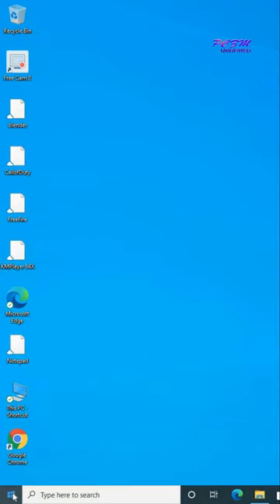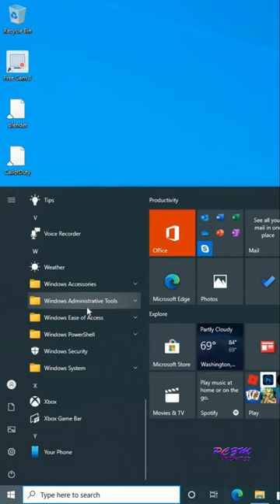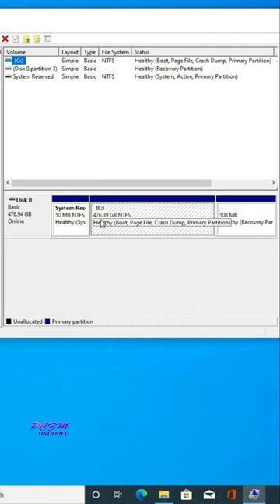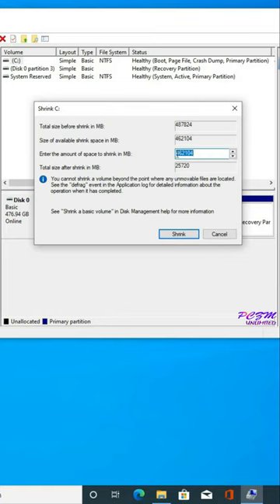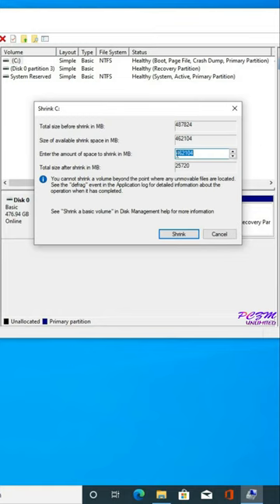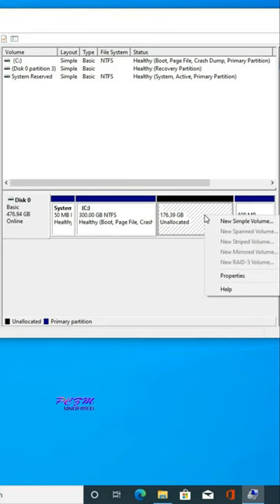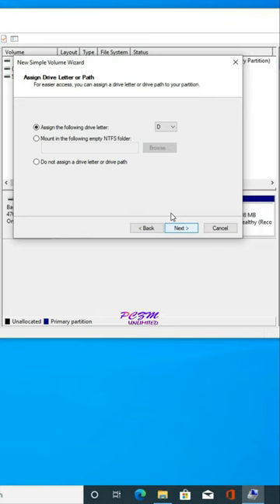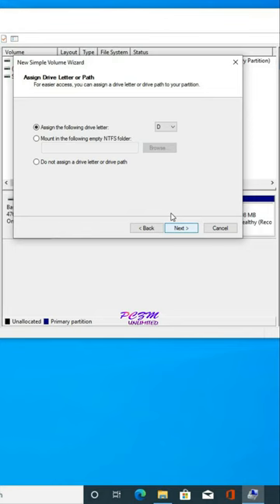How to create a new partition in the Windows PC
How to create a new partition in the storage of Windows PC
How to create partition in hard disk
How to create partition in HDD
How to create partition in SSD